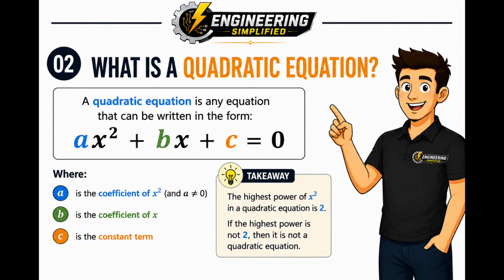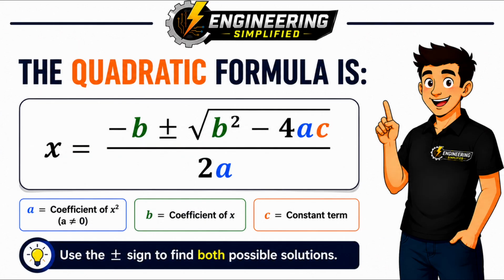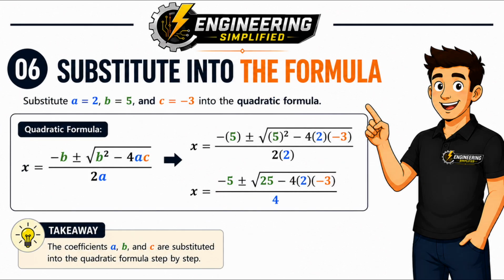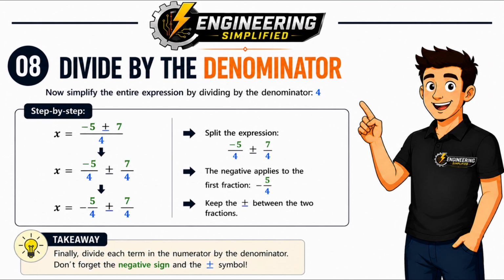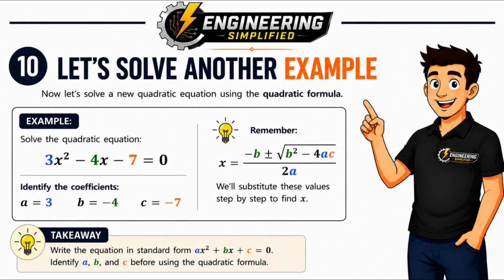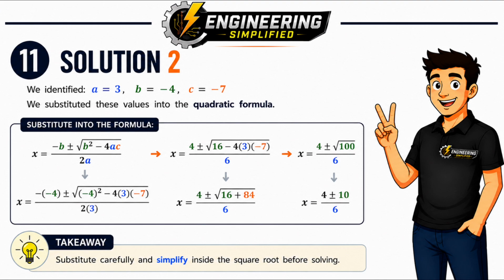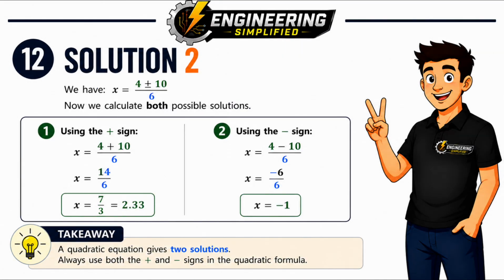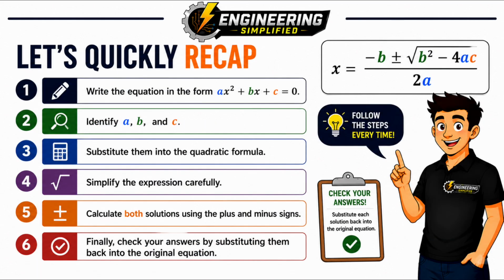Quadratic Formula Explained: Don't Fail Your Next Exam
The quadratic formula is one of the most important tools in algebra, and learning how to use it correctly provides a foundation for more advanced mathematics, physics and engineering.

In this Engineering Simplified video, we break down the quadratic formula step by step and use a worked example to show exactly how it can be applied to solve a quadratic equation.

Whether you're studying GCSE Maths, A-Level Maths, college algebra or engineering mathematics, the aim is to make the process straightforward and easy to follow.

where a, b and c represent the coefficients of the equation.

Once the equation has been arranged into this standard form, the values of a, b and c can be identified and substituted into the quadratic formula.

One of the most important parts of using the formula correctly is understanding the ± symbol. It tells us that there are two calculations to perform: one using addition and another using subtraction.

This means a quadratic equation can produce two solutions, or roots.

In the video, we work through the calculation carefully, showing how to identify the coefficients, substitute them into the formula and simplify the calculation until the values of x are found.

We also look at the expression inside the square root:

b² − 4ac

This part of the quadratic formula is known as the discriminant, and it provides important information about the solutions to a quadratic equation.

Rather than simply memorising the formula, the objective is to understand how each part fits together so that you can confidently apply it to different quadratic equations.

The worked example demonstrates a repeatable process:

Arrange the quadratic equation into standard form.
Identify a, b and c.
Substitute the values into the quadratic formula.
Calculate the expression inside the square root.
Use both the plus and minus cases.
Simplify the results to find the roots.

Quadratic equations appear throughout mathematics, physics, electrical engineering, mechanical engineering and many other STEM subjects, making the quadratic formula an important mathematical skill for engineering students.

In this video:
The quadratic formula explained
How to identify a, b and c
How to solve quadratic equations
Using the quadratic formula step by step
Understanding the ± symbol
Finding the roots of a quadratic equation
The discriminant
Worked quadratic equation example
Algebra fundamentals
GCSE Maths
A-Level Maths
College algebra
Engineering mathematics
Mathematics for engineering
Exam preparation
STEM mathematics
Common quadratic formula calculations

Whether you're preparing for an exam, studying engineering mathematics, revising algebra, or simply trying to improve your maths skills, this video provides a straightforward method you can use whenever you encounter a quadratic equation.

The key is to approach the calculation systematically. Once you can confidently identify a, b and c and substitute them correctly into the formula, solving quadratic equations becomes a much more manageable process.